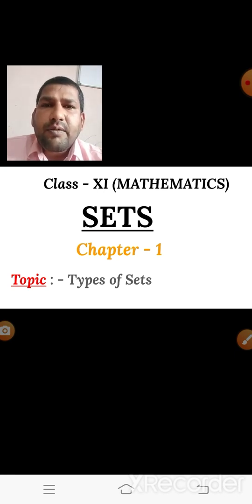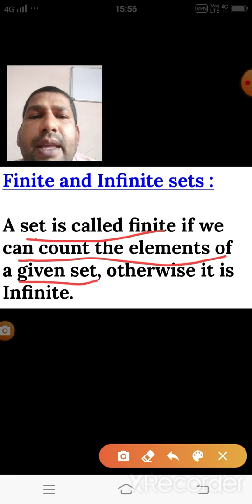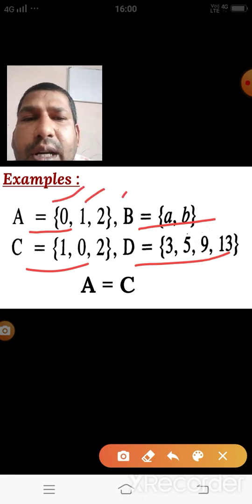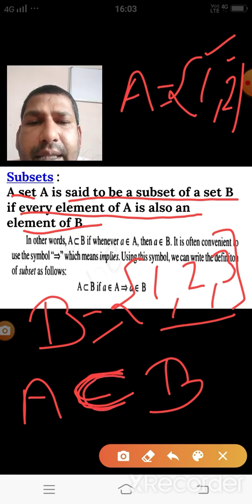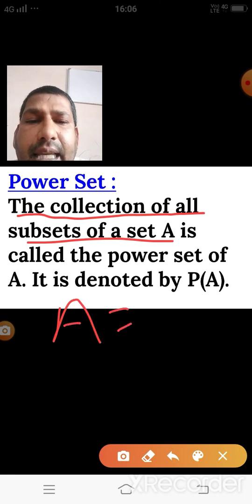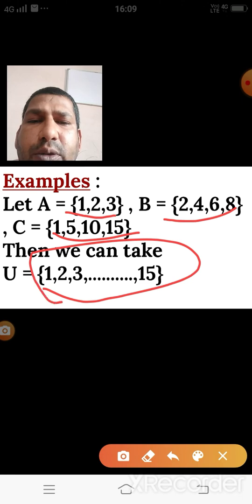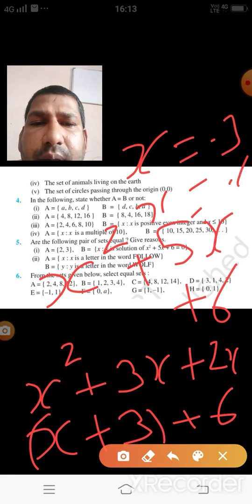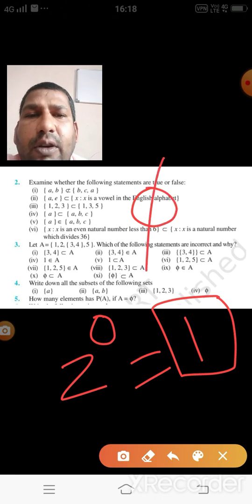cl11 maths ch1 sets part2 05082020